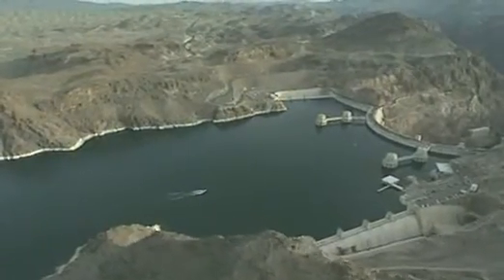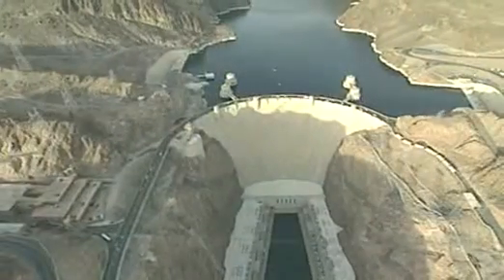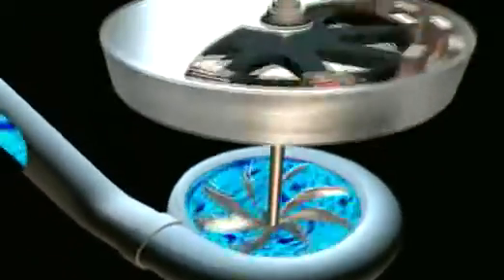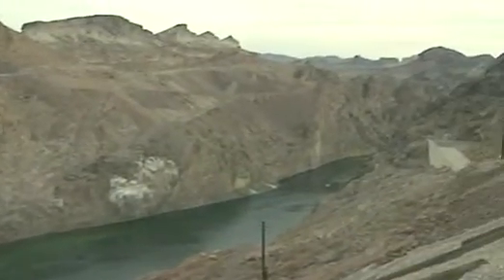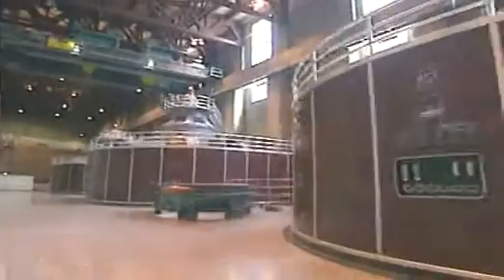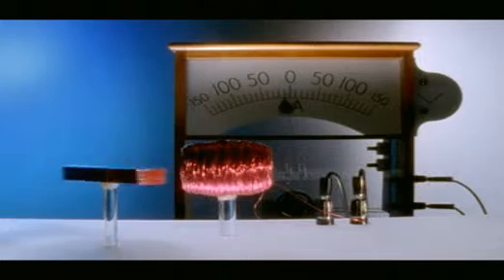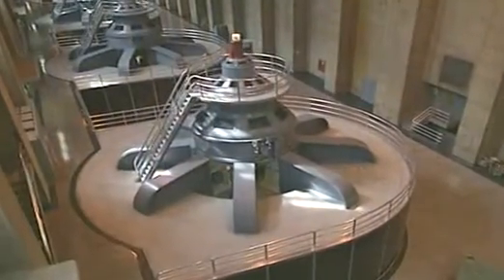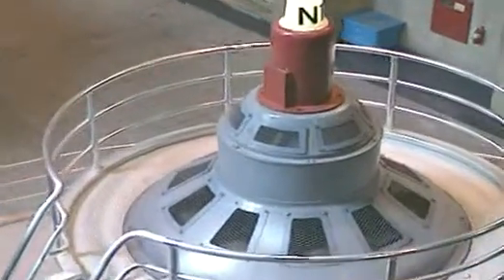Electricity - Hydroelectric Power